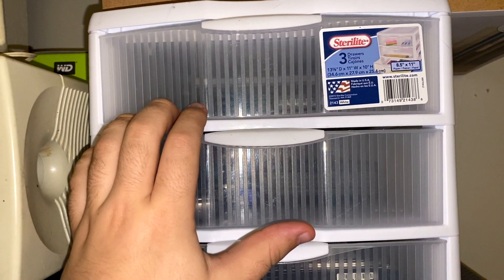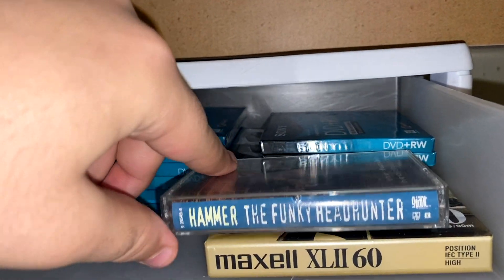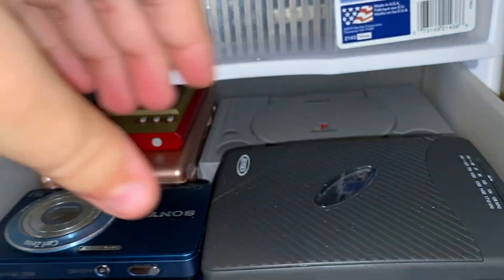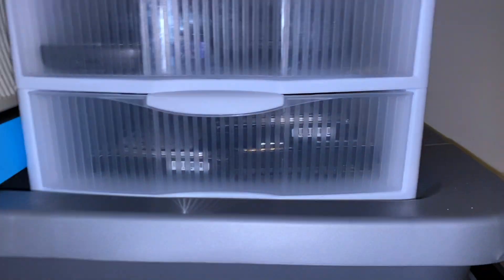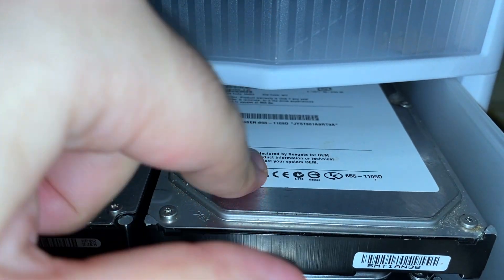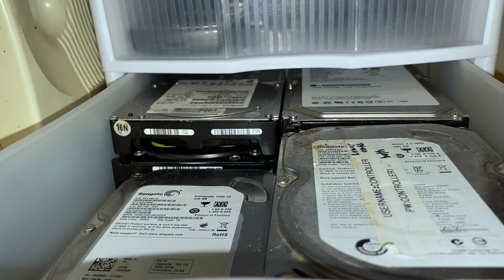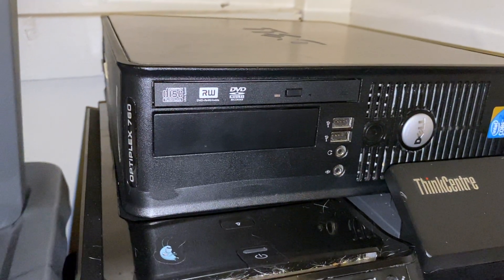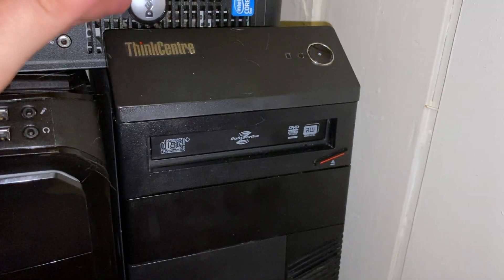Computer Collection Tour February 2021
Tour of my computers and hand-held devices. Stored in my closet as of February 2021.